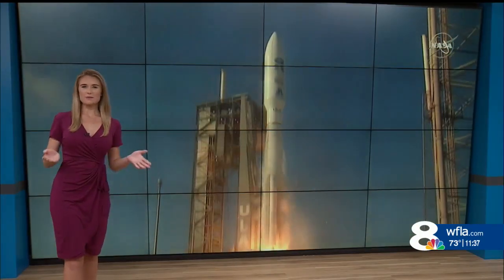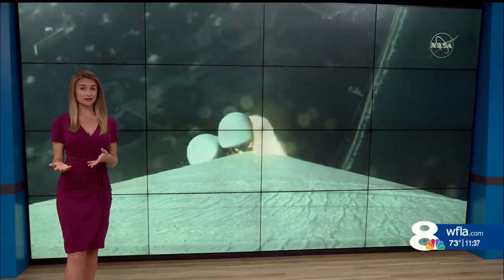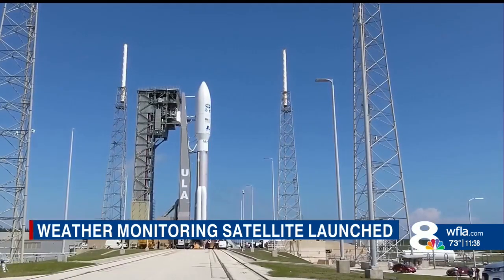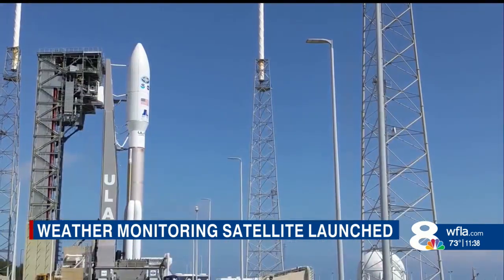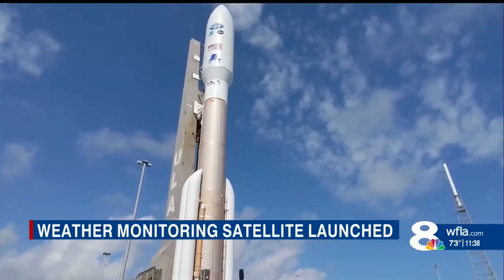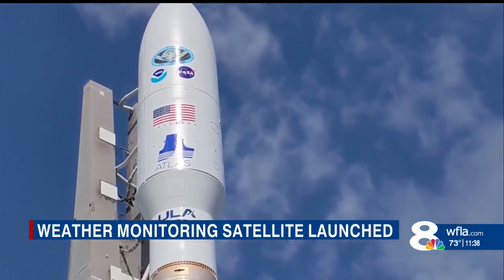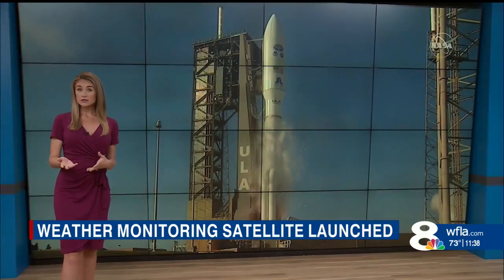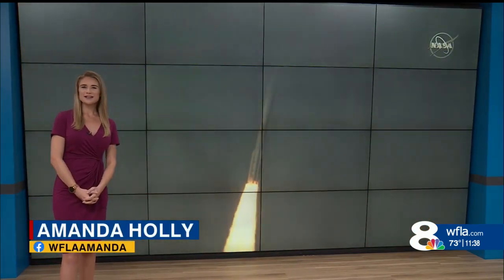Weather-monitoring satellite launched